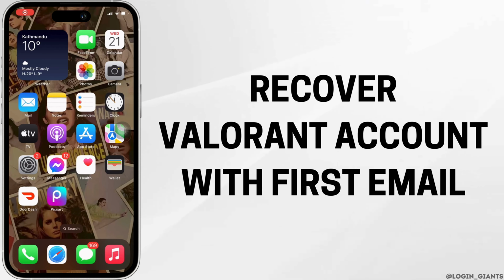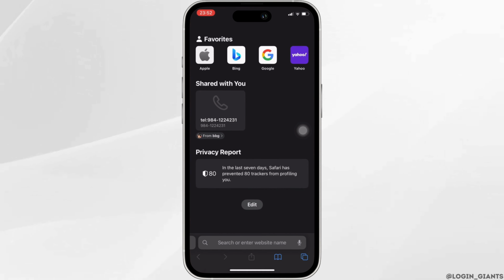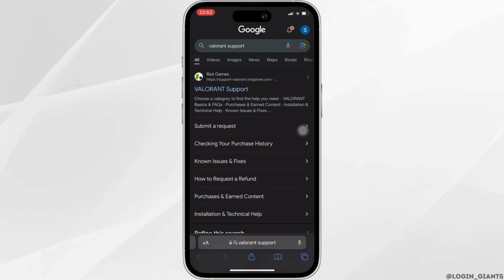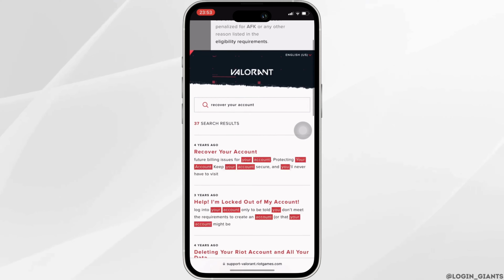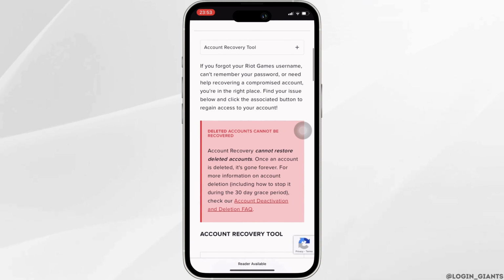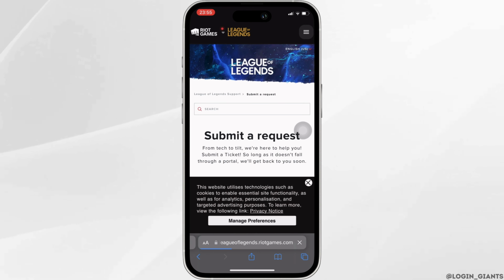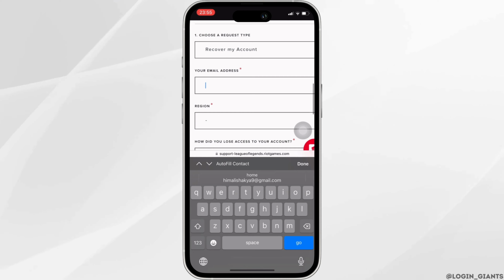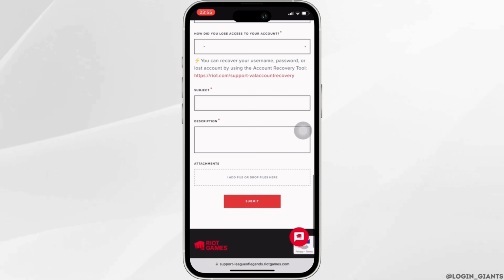How To Recover Valorant Account With First Email [Very EASY!]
Follow these simple steps to regain access to your account quickly and easily.

In this guide:
0:00 - Introduction
0:05 - How To Recover Valorant Account With First Email [Very EASY!]

Learn how to navigate to the account recovery page, enter your email address, follow the instructions in the recovery email sent to your first email address, and reset your account password to regain access to Valorant.

Regain access to your Valorant account swiftly and easily using this very easy method!